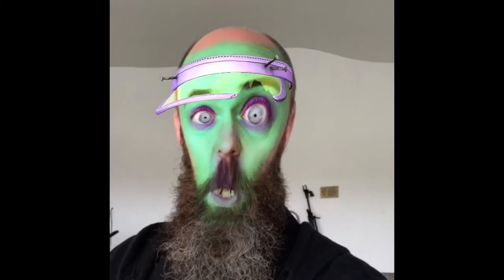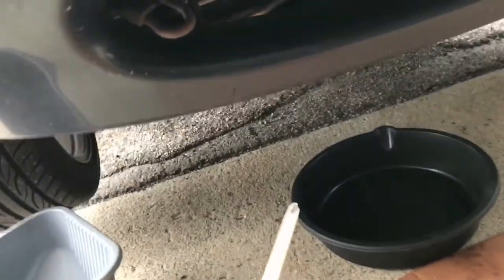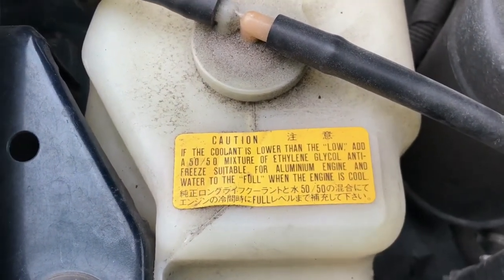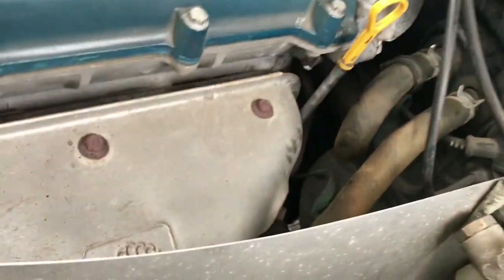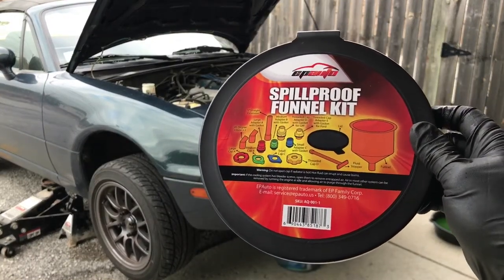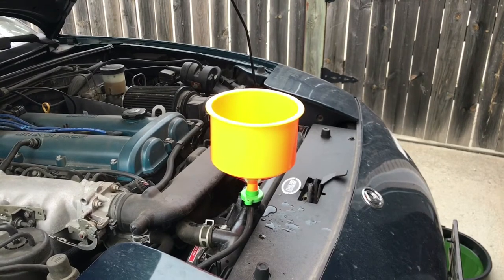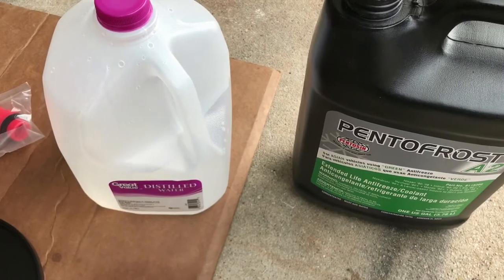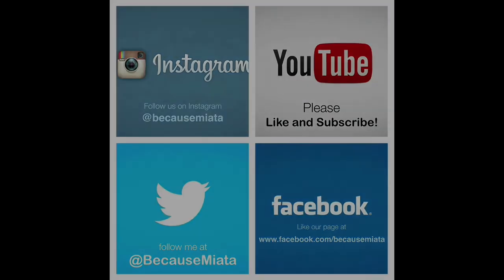NA Miata - Coolant Flush and Fill (Halloween Edition)!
Happy Halloween!  Here’s how I flush and fill the radiator on my ‘97 Miata.
Helpful tools/supplies:
Coolant filling funnel kit
Genuine Mazda Coolant
Coolant tester
Radiator flush
Oil/Coolant drain pan
Haynes Repair Manual - Mazda Miata